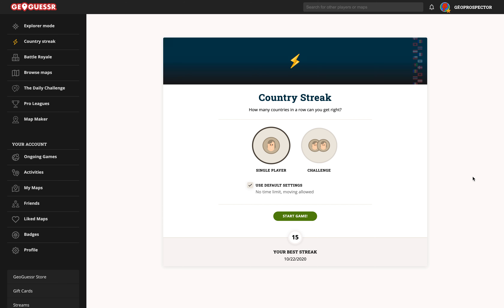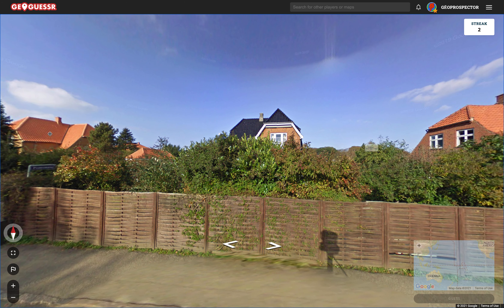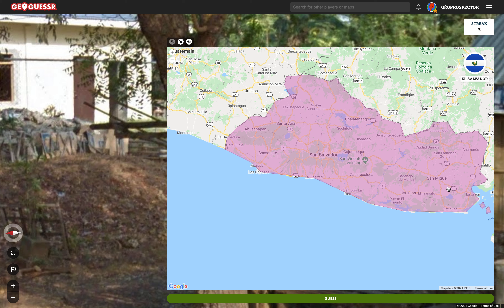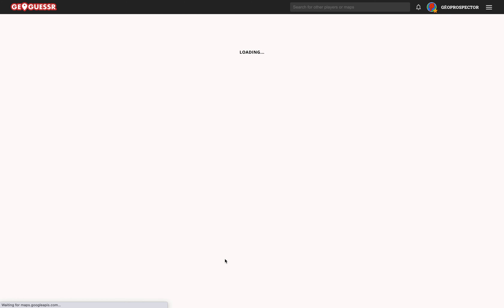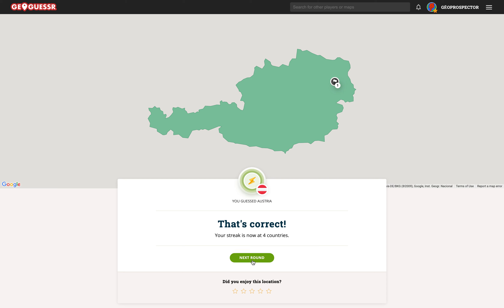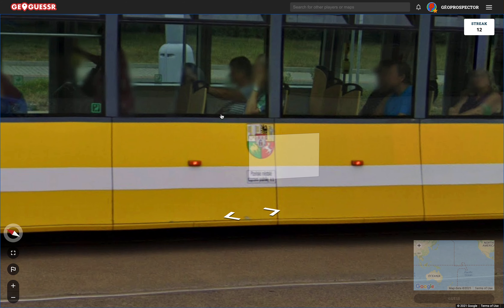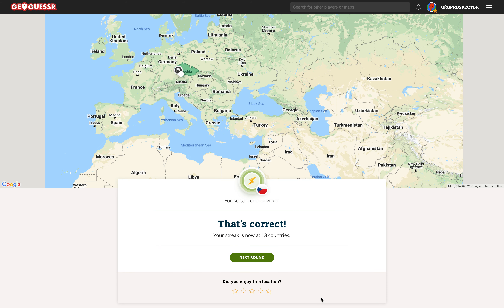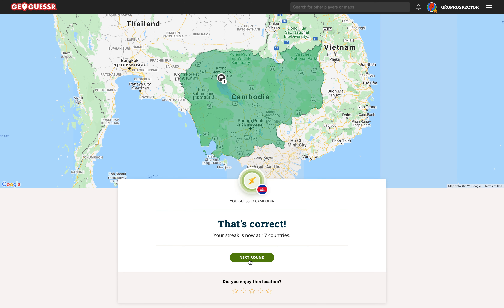COUNTRY STREAK CHALLENGE RECORD! An absolute marathon...🏃🏻‍♀️🏃🏼🏃🏾‍♀️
😰 What a round! I enjoyed it, but this took so long...I will have to figure out some way to speed up any future attempts on the country streak challenge game.